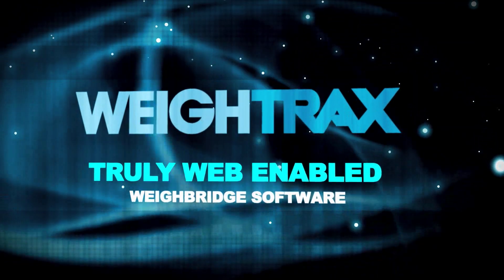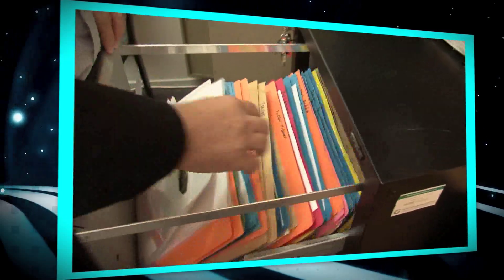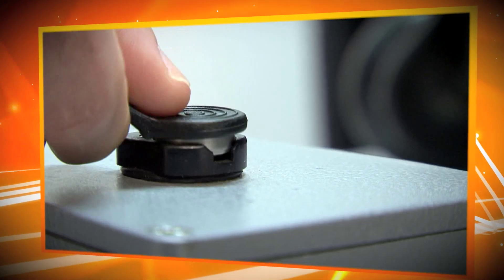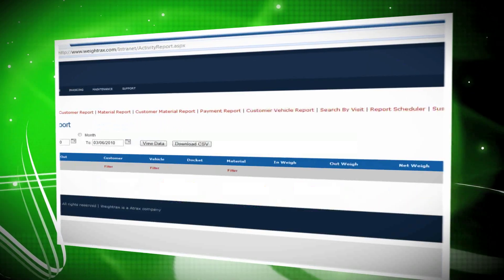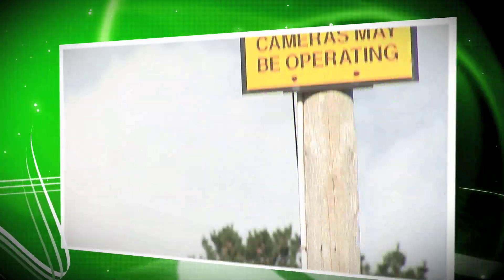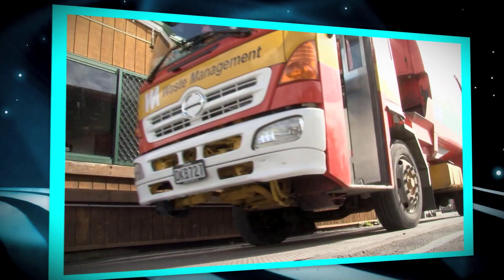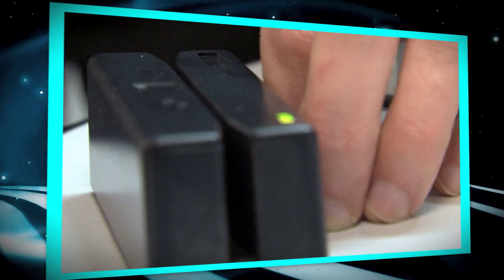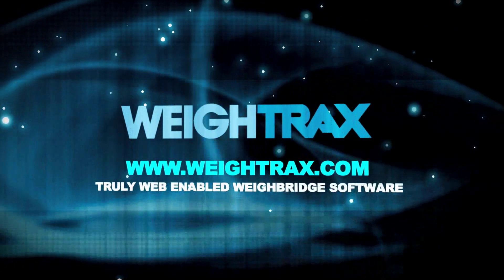Weightrax - Web Enabled WEIGHBRIDGE SOFTWARE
Weightrax represents the next generation of web enabled weighbridge software, bringing you unique, leading edge, cost effective solutions to problems which have beset the industry for years. We really mean it when we say 'Nothing else comes close to Weightrax', because nothing does.